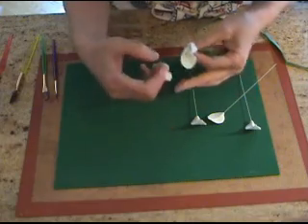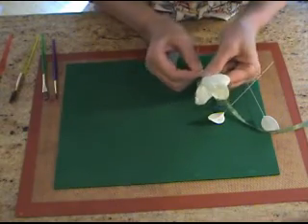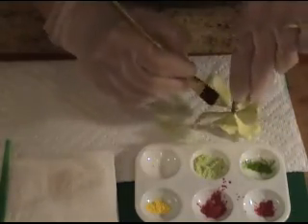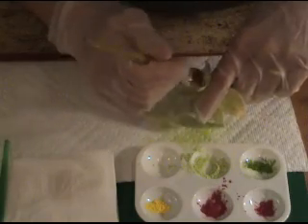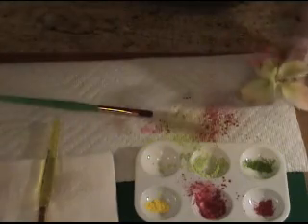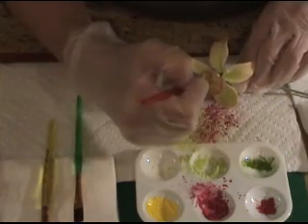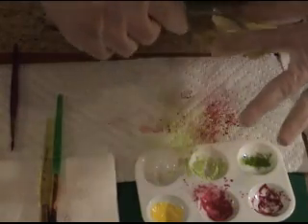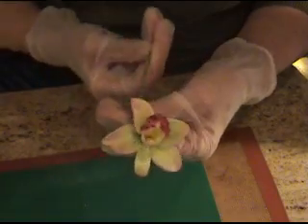Cymbidium Orchid- Part Four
Part four of four- Assembly and coloring the orchid